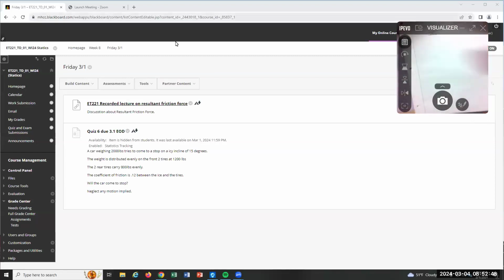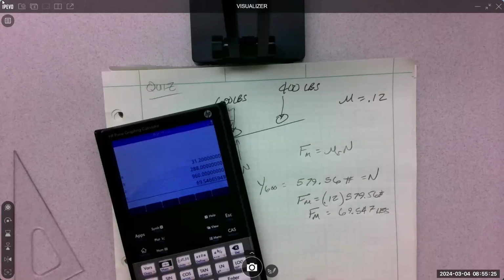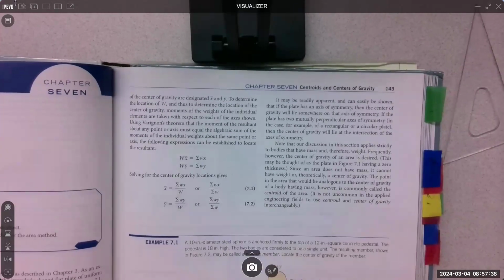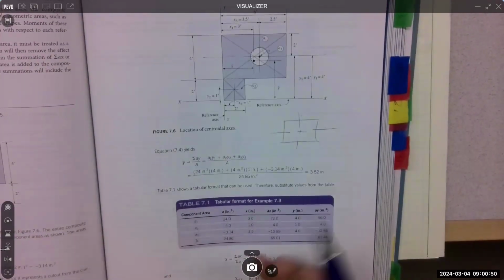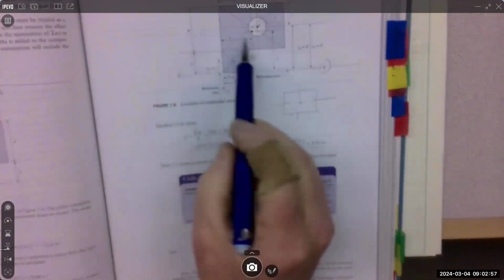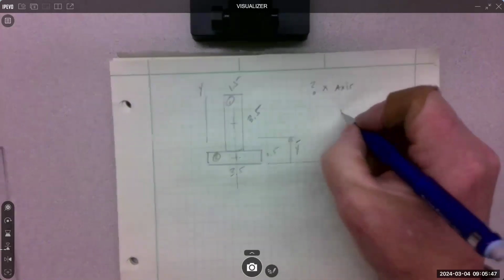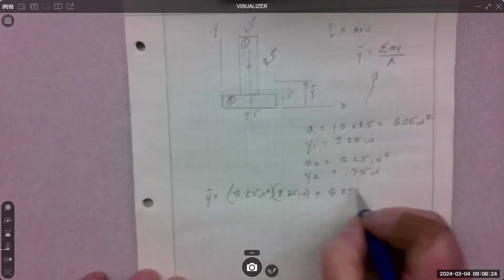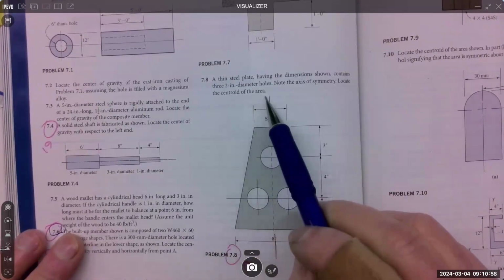ET221 W24 Ch 7 Centroids Recorded lecture